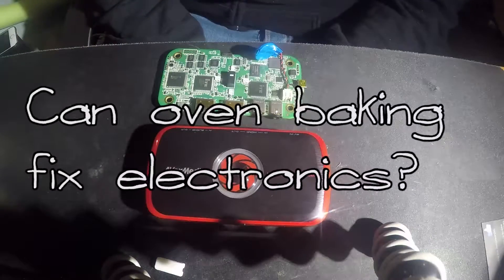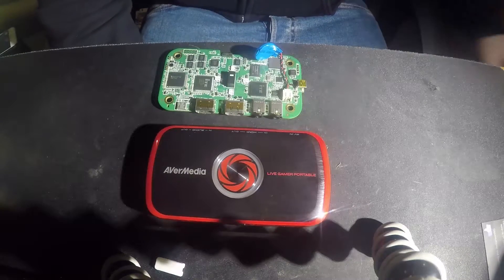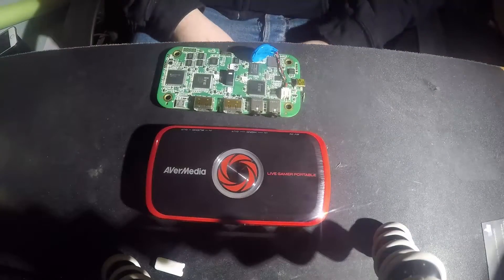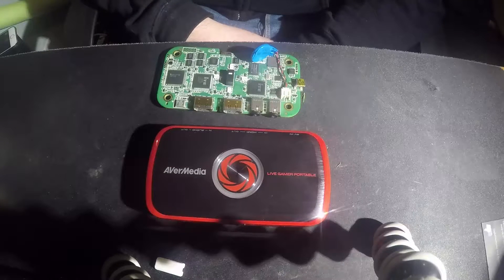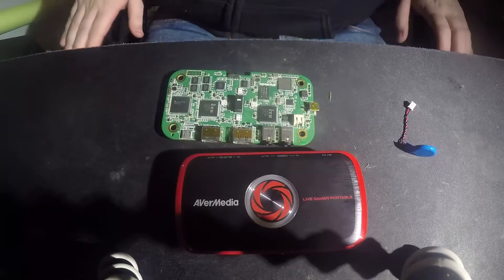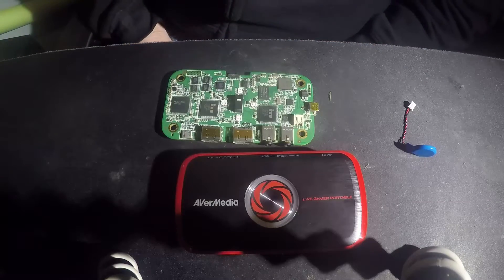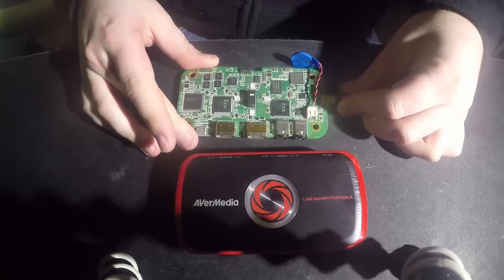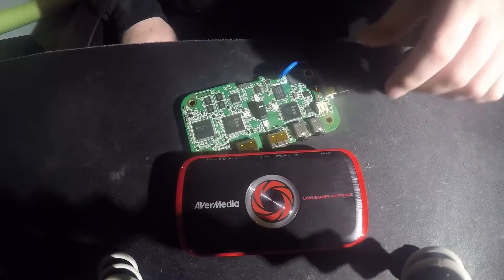Can oven baking fix electronics?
Here in this video I try to fix my Avermedia live gamer portable using the oven bake method. Does it work for this?